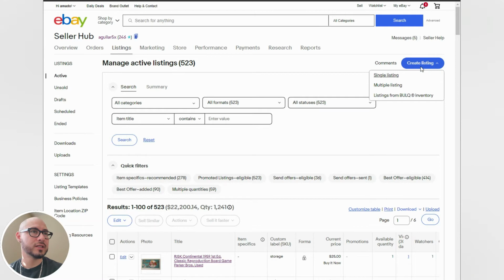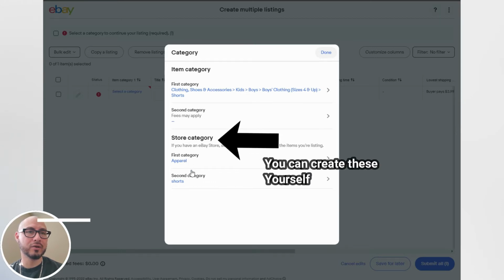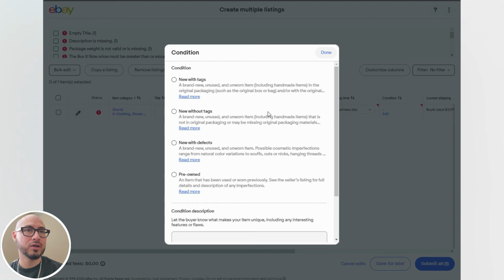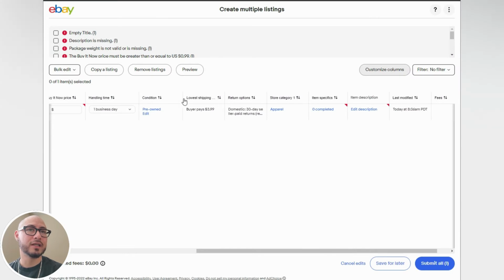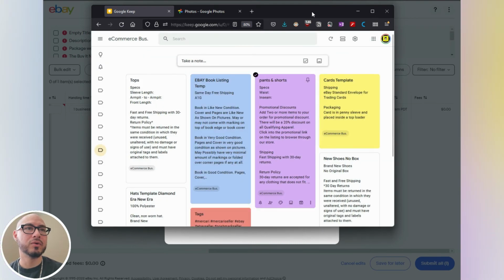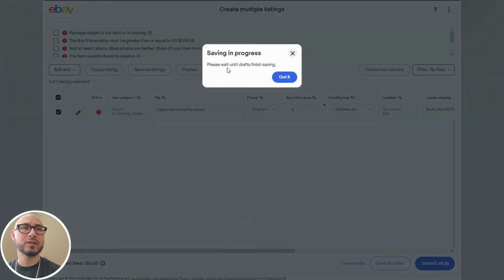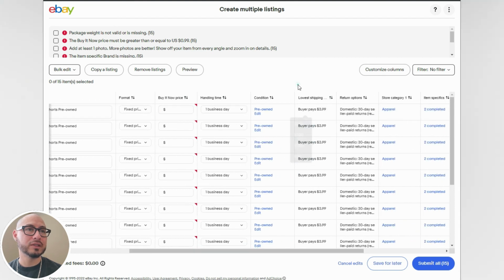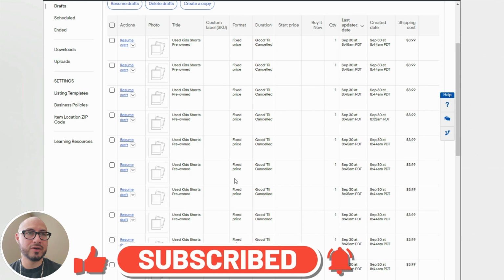How to make multiple drafts on eBay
This video is an example of how to make multiple drafts at one time on eBay.